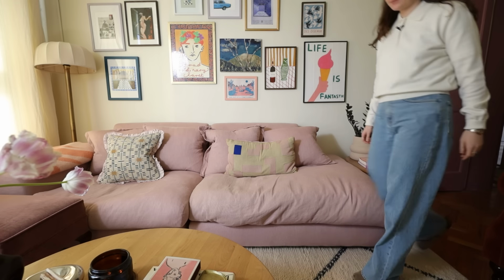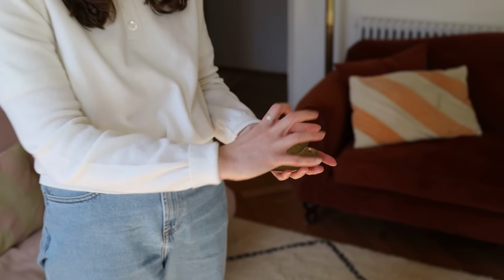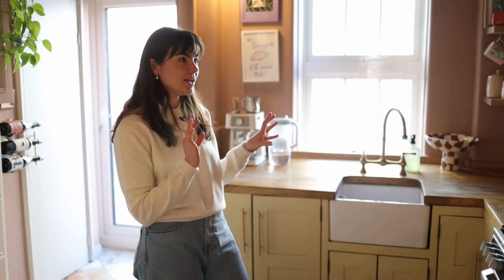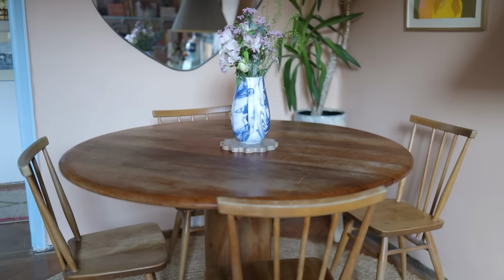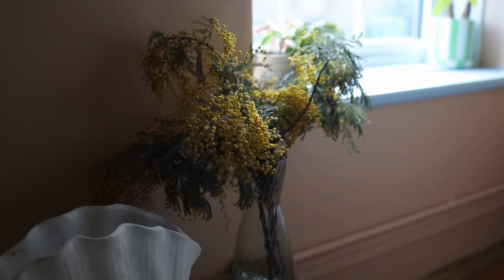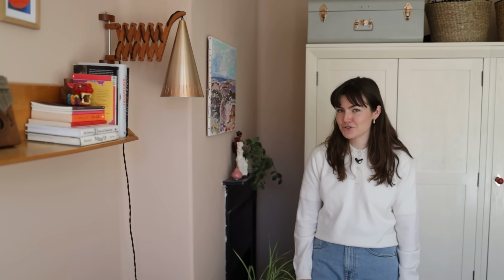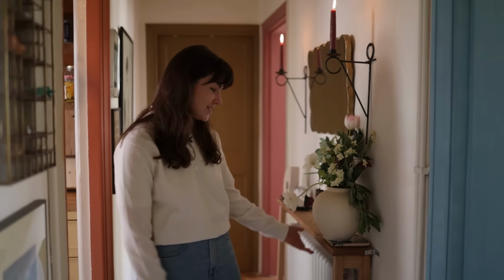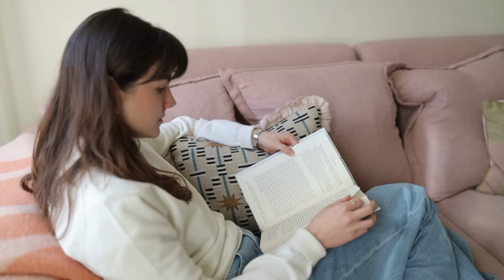HOUSE TOUR | An East London Flat Defined by Color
On today’s episode of Homeworthy, we’re visiting writer Lucy Hayes in her vibrant East London apartment.

As a self-proclaimed "midi-malist," Lucy strikes the perfect balance between curated simplicity and bold, meaningful design. Her home is a reflection of her personality, filled with travel souvenirs, art, and color-defined spaces that create a warm and inviting atmosphere.

Join us as we step inside this uniquely charming home and discover the stories behind her thoughtfully collected treasures.